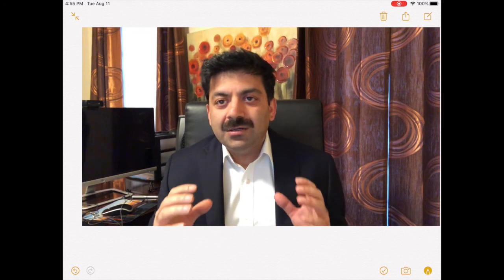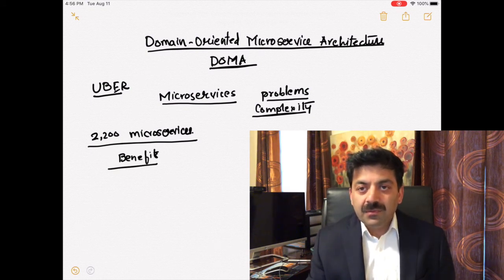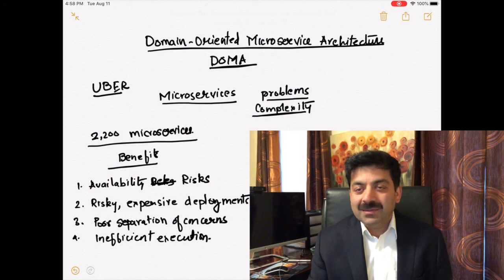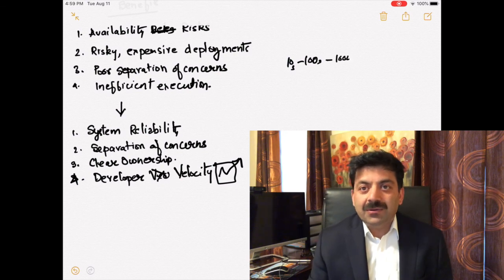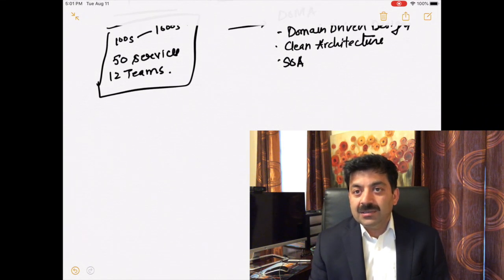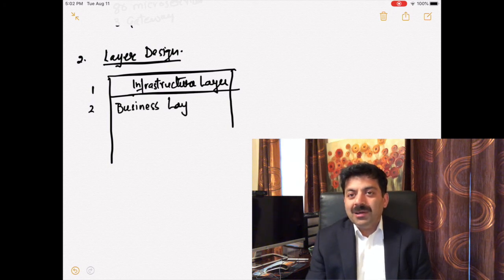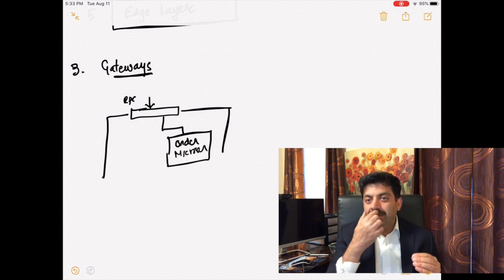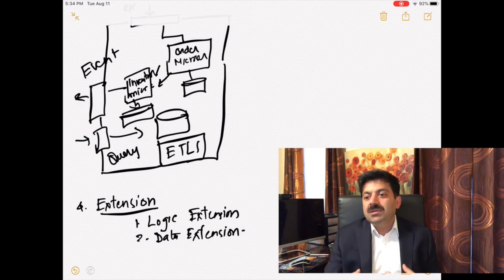How does Uber manage 2200 Microservices using Domain Specific Microservice Architecture(DOMA)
0:00 - Introduction
1:25 - Problems with existing Monolith Application
2:12 - Microservices Architecture comes to rescue. Benefits of Microservices Architecture over Microservice Architecture
4:18 - Importance of strong Dev-Ops Team in Microservices Architecture.
4:19 - Microservices Pain Points(Disadvantages of Microservices)
5:27 - DOMA comes to rescue. It is based on Domain Driven Design and Clean Architecture.
6:30 - What is Domain in DOMA
7:00 - Layer Design in DOMA
8:15 - Microservices API Gateways in DOMA
9:32 - Extensions in DOMA
10:17 - Is Microservices Architecture Right for your organization

1. Twitter